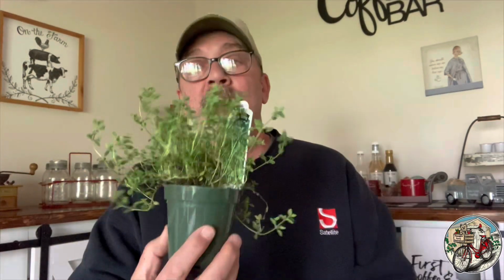Mini Greenhouse Haul